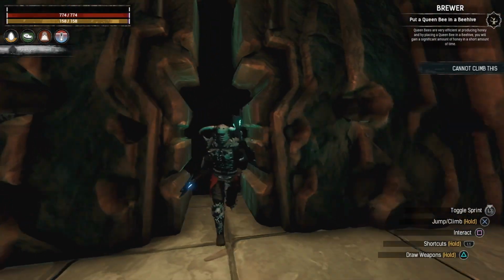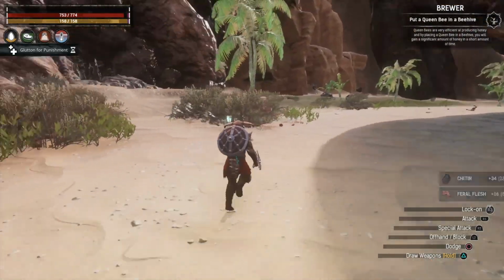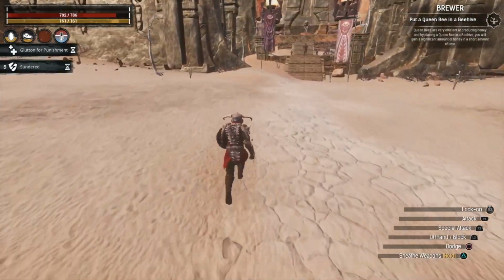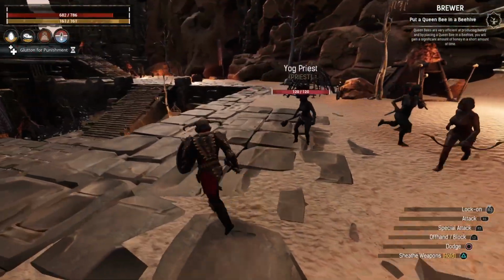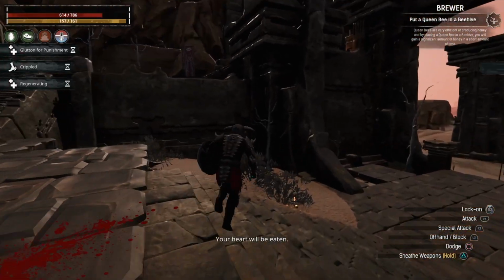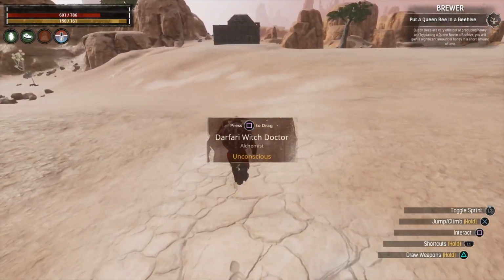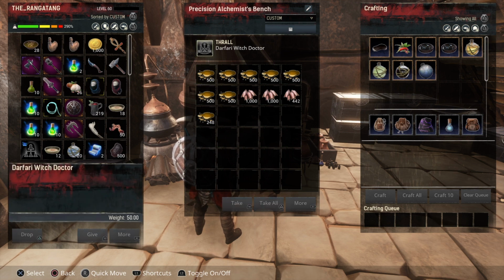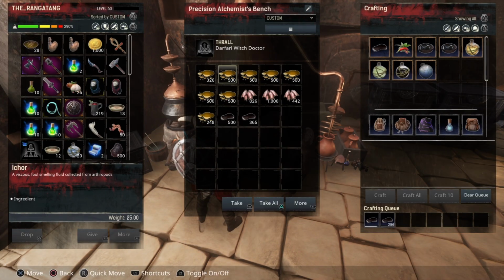CONAN EXILES EZY OIL* NO FISH/SEEDS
JOIN THE RANGATANG AS HE DOES EZY OIL ON CONAN EXILES